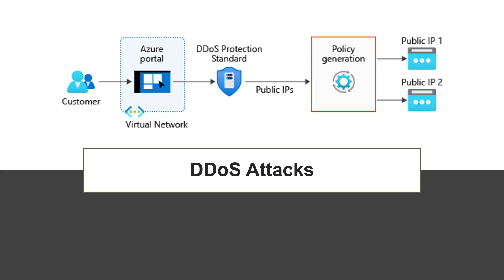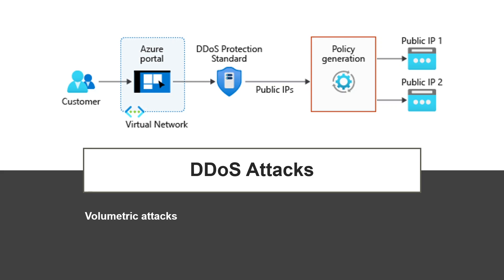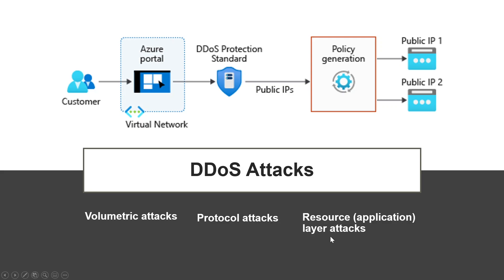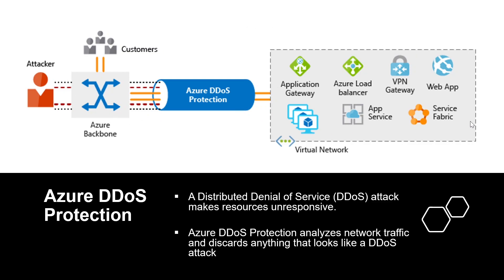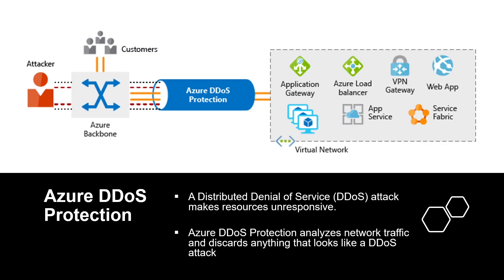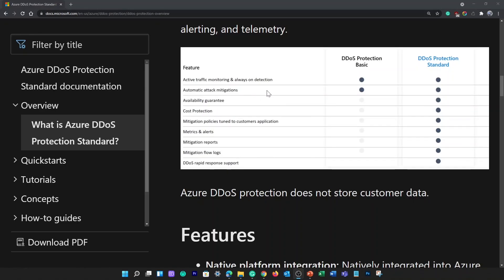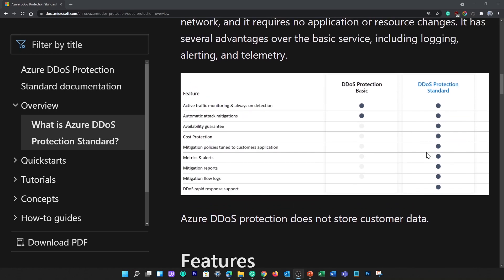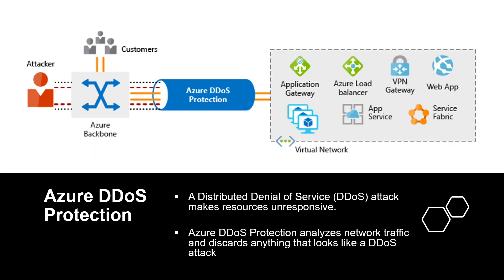SC-900 EP 24: Azure DDOS Protection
⏰ Timestamps:

00:00​​​ ⏩ Introduction
00:30 ⏩ DDoS Attacks
01:53 ⏩ Azure DDoS Protection
04:17​ ⏩ Azure DDOS Protection Summary
04:44 ⏩ What's Next